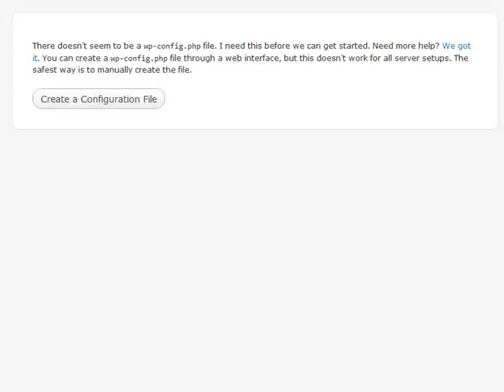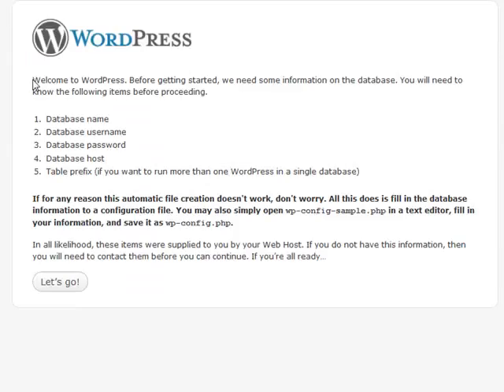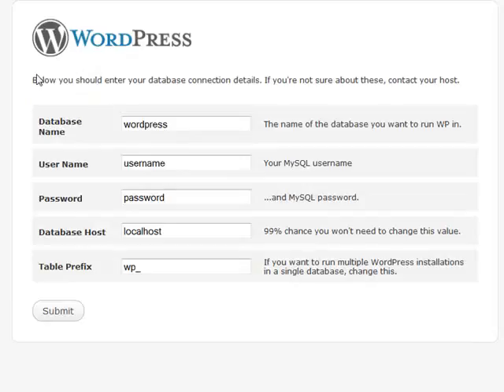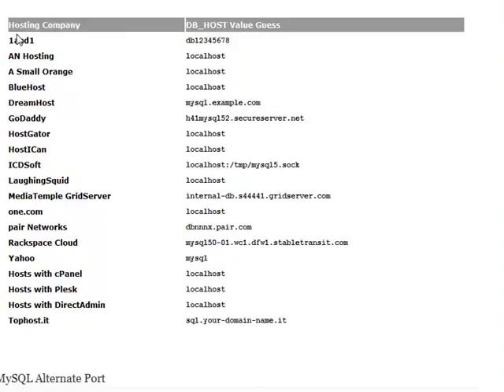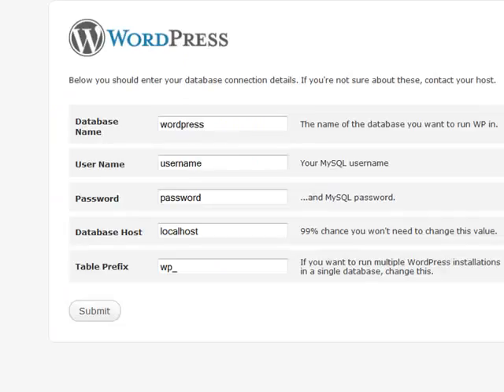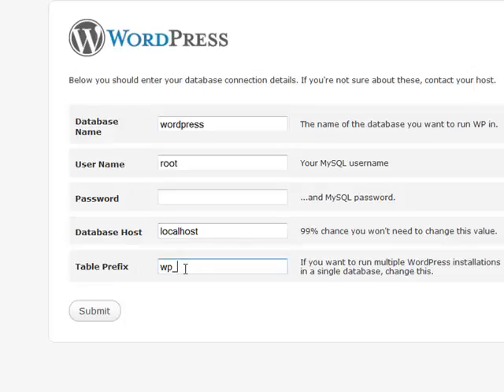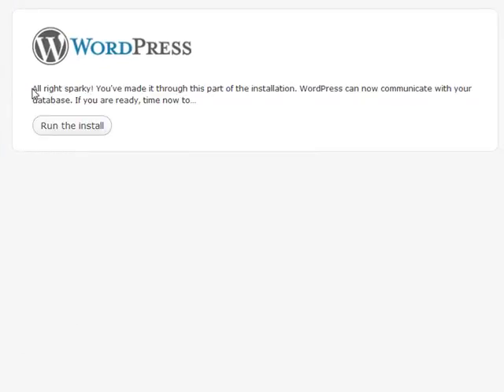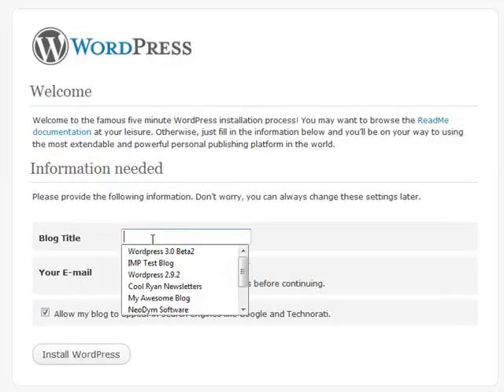Gateway2Success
.my music